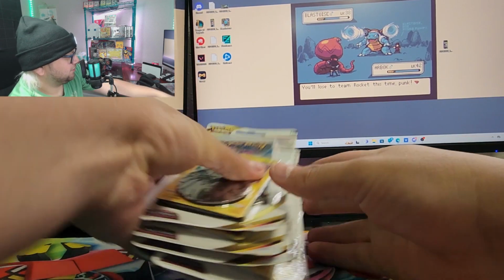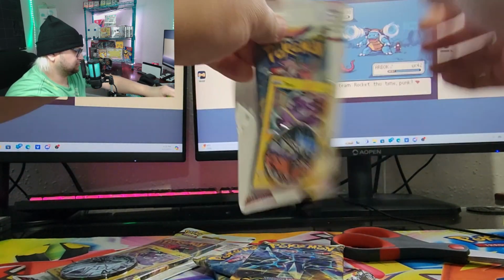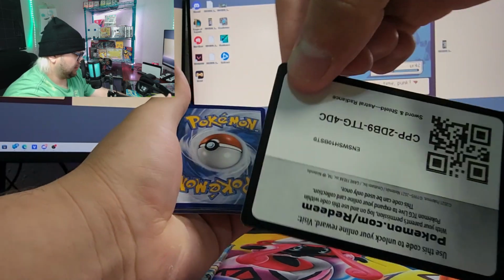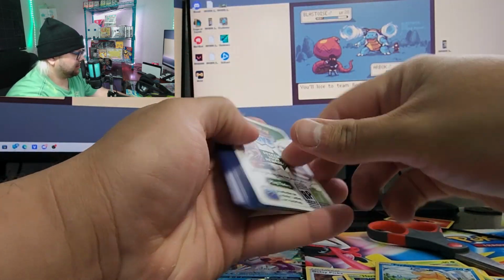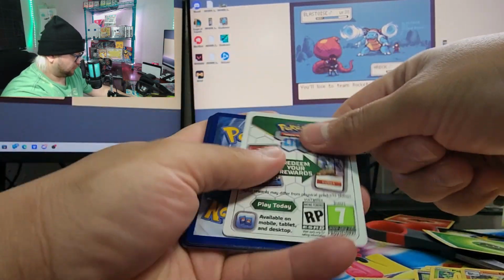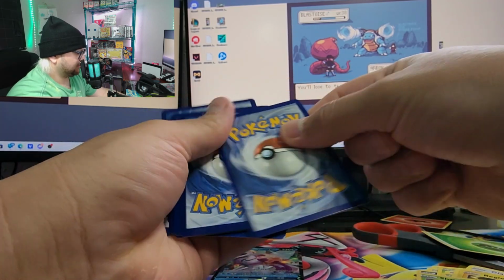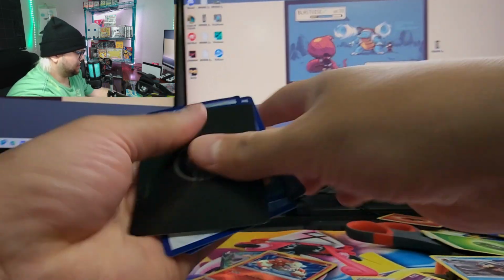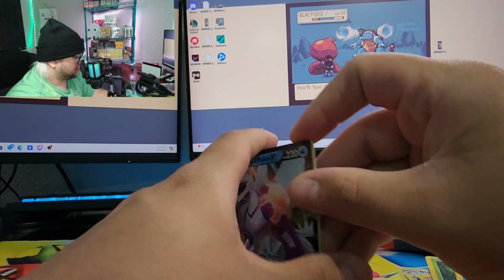📢ASTRAL RADIANCE 📢 100 SUB GOAL QUEST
GIVING AWAY CROWN ZENITH TINS AND 2023 CHRISTAS ADVENT CALENDERS!!

On stream daily 5pm-10pm CST

Come say hi! I open packs for new followers and do random pack openings for each shiny we find on stream!

The equipment I use was all purchased on amazon so i will drop my affilate link here! Click if you wanna just look around

(Usb extender to connect my mic/webcam to pc)

Song name in the outro: MACHINE HEART by Icarus